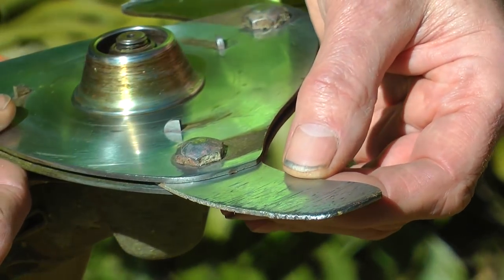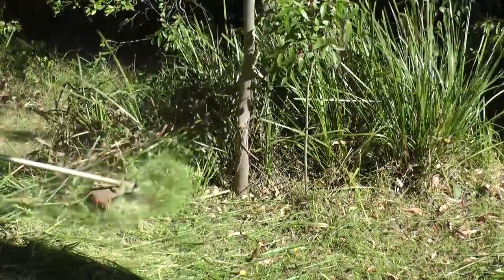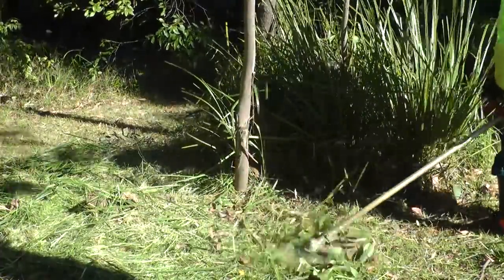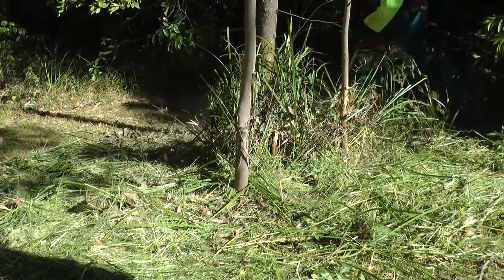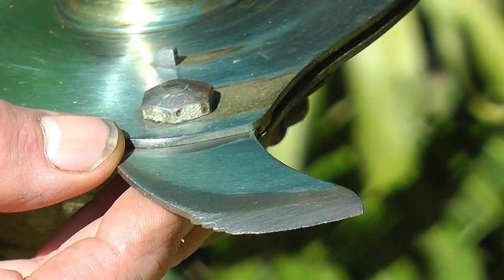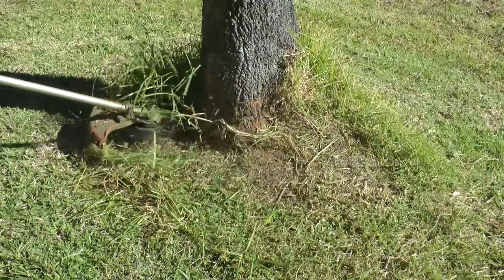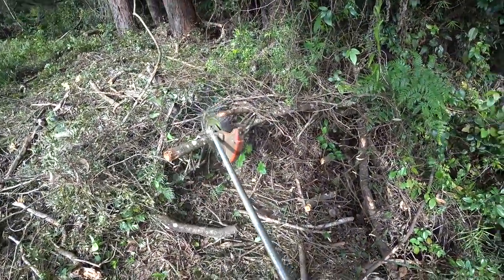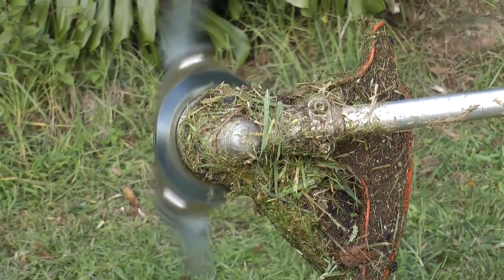BrushDestructor 4 in one blade.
This video is part of a web page reviewing all the different types of metal blades, you can fit to a brush cutter - weed whacker.

I do recommend that you visit this page, to learn more;

On this web page you will find all the information you need to choose what blade is best for you needs and brush cutter.

The BrushDestructor blade shown in this video, can be used as four different types of blade, a smasher blade, a knife Blade, a chisel blade, and a mulching blade.